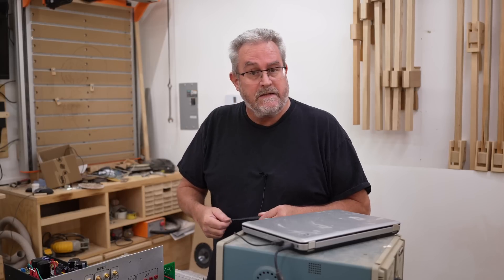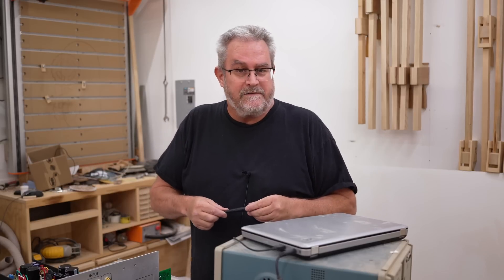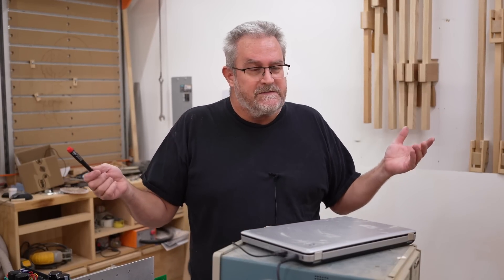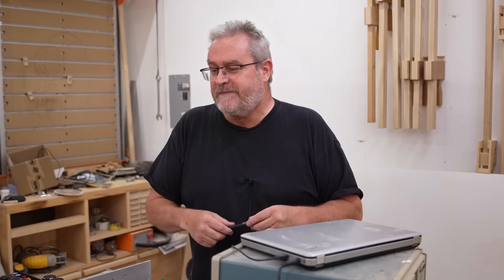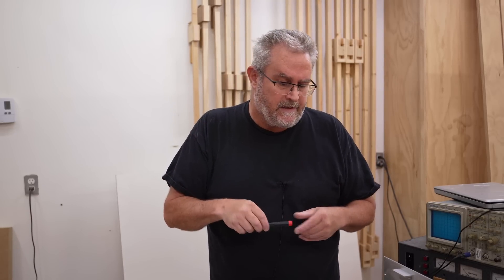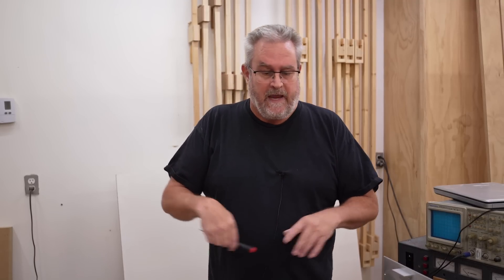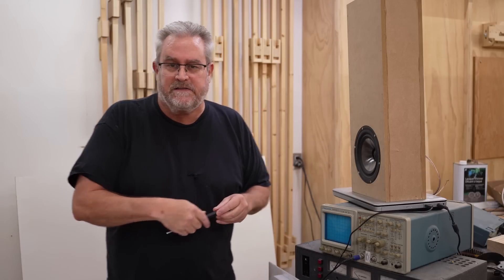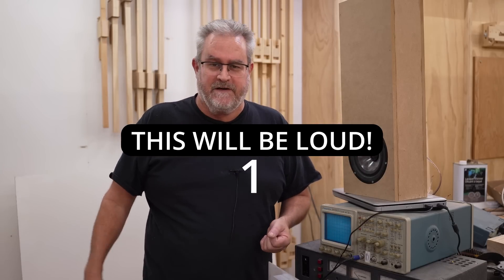What Does My New Amp Sound Like and How I Learned Electronics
I'm probably downplaying how much actual electronics knowledge I have, but my point is that I never did gain a proper educated understanding of it from a purely academic point of view.
I can't do the back-of-the-envelop math to describe how a circuit will perform like guys who have that academic training can. But what I can do is take a circuit, sim it to see what it's doing, modify it if I need it to be different in some way and then (and this is the big one) build it and test it in the real world. At this point in history, nearly everything you can imagine has already been designed in the world of audio circuitry, so it's just a matter of adapting what you need to work the way you need it to work.
Now, like I said in the video, if I had my time back I would have put more effort into the theory and math when I was younger. Eager to just make something instead of studying, I didn't realize that I would have been better off in the long run if I had traded the soldering iron and the parts I was about to ruin, for those books I should have read more often.

Onward to the amp and the demonstration of it starting up. No audible turn on thump is a plus, but that may change when the active crossovers are in the signal path. I can add circuitry to mute the amps while the crossovers start up, but that complicates things and I want to wait and see how it works without it.
Hiss and hum are as nonexistent as I would ever need, and remember this is the amp running out in the open with wires going every which way all over the place. That sound clip was recorded with my high quality lav mic just inches from the speaker's tweeter and boosted by 30db on top of that, so if there was any noise you would very easily hear it.
But again this is without the crossovers connected, so subject to change. But I'm pretty sure the crossovers are as noise free (and hum free) as the amps are, so I'm not expecting any issues.
The next phase of the build is to finish the amp boards and test those individually before installing them. That's the tedious and time consuming part, and when that's done I have an equally tedious task to do - finishing and testing the crossover boards and getting those wired in.